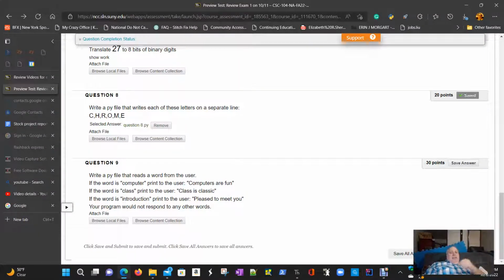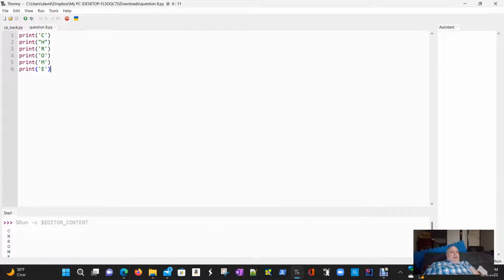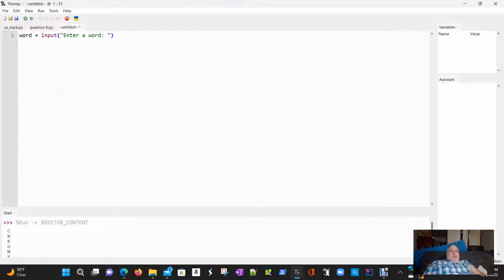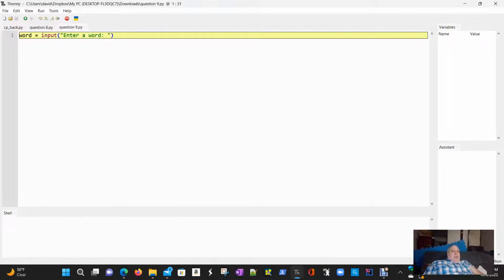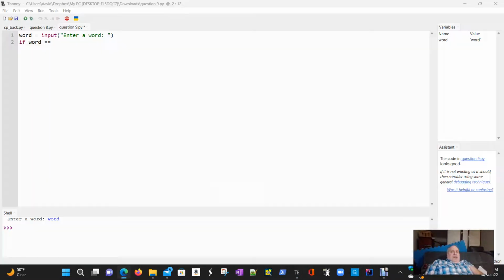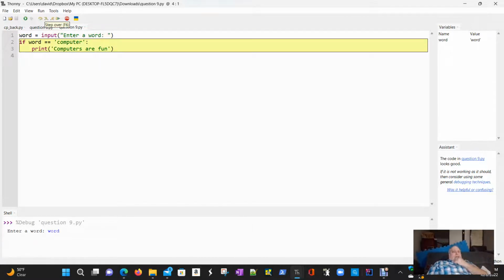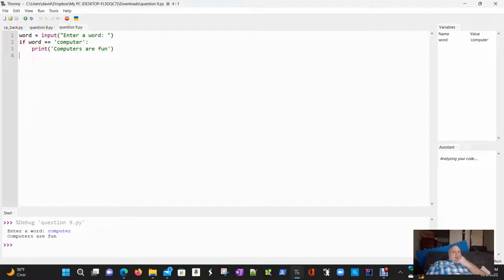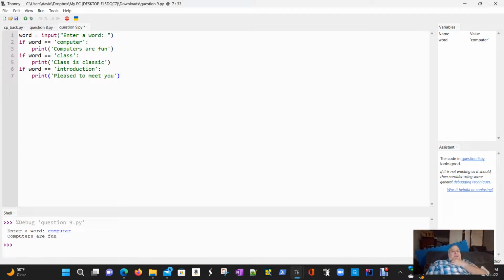CSC 104 Exam 1 Question 9 If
Answer to the conditional question on the first review exam for CSC104 (Beginning Computing)